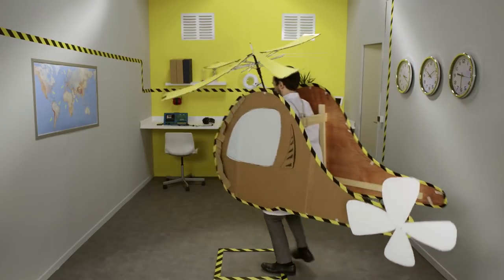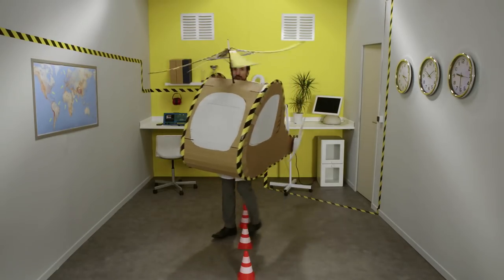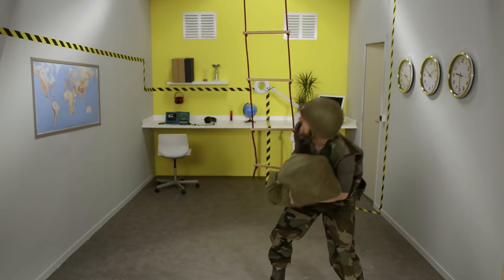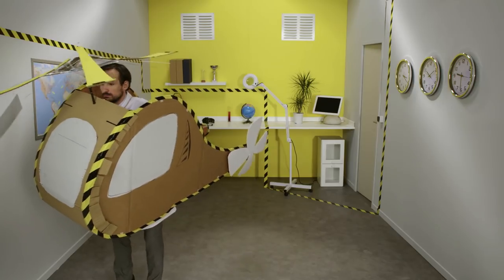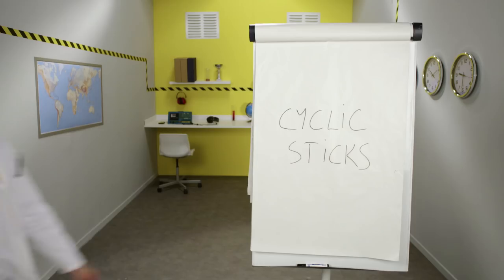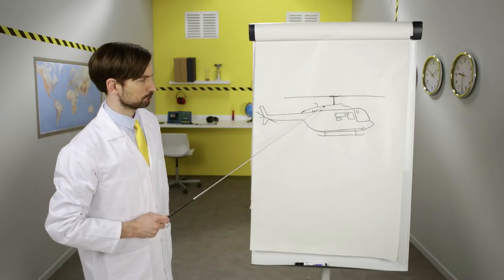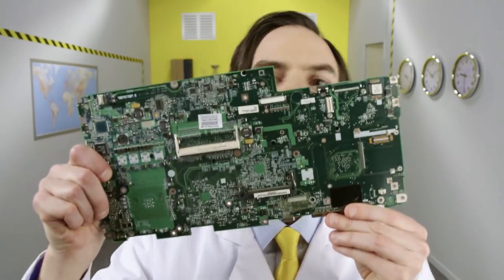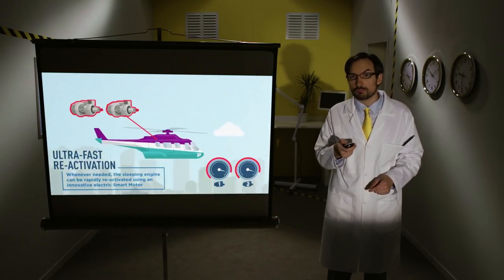EP8: how do helicopters fly? 🇬🇧 | Safran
Have you ever wondered how helicopters can fly? Get your answer after watching this 4 min episode of our “SimplyFly” web series. Among the only flying-machine able to move in the 3 dimensions, helicopters have made themselves invaluable, particularly in the areas of mountain rescue or personnel & equipment transportation.

Thanks to its long rotor blades and powerful engine, helicopters are able to generate lift; an upward-pushing force with the power to overcome the machine’s weight during take-off. To learn more about how a helicopter stays in the air, Safran group is breaking down the key principles to better understand this impressively adaptable and complex machine.